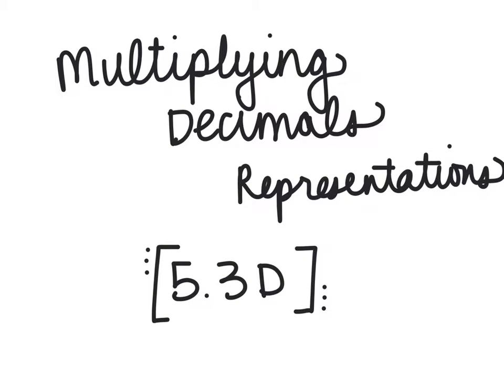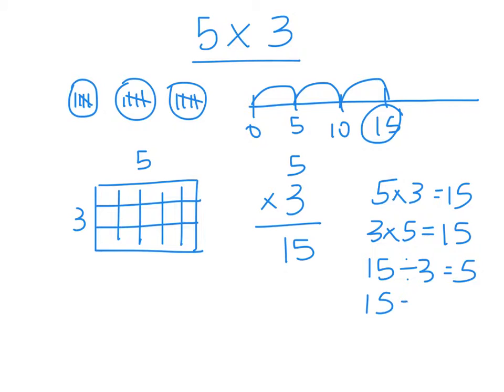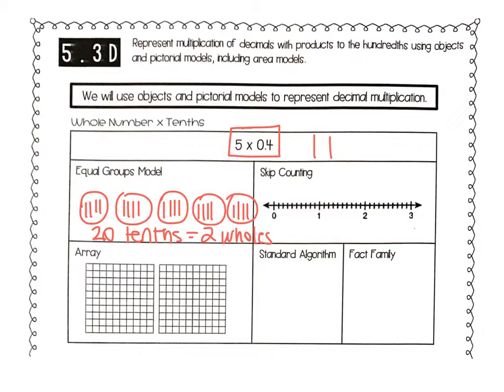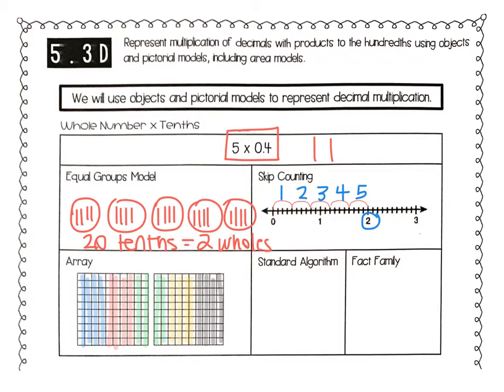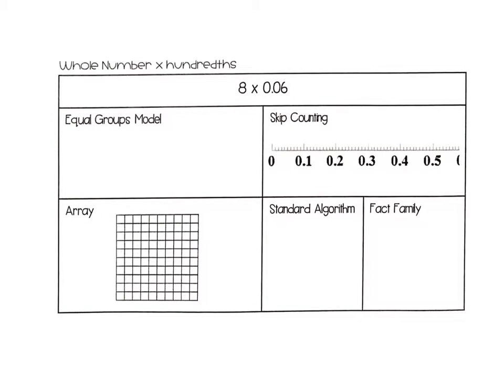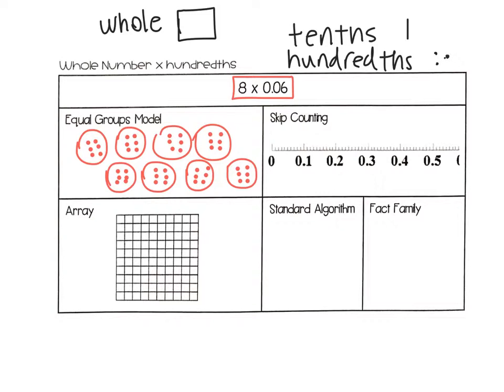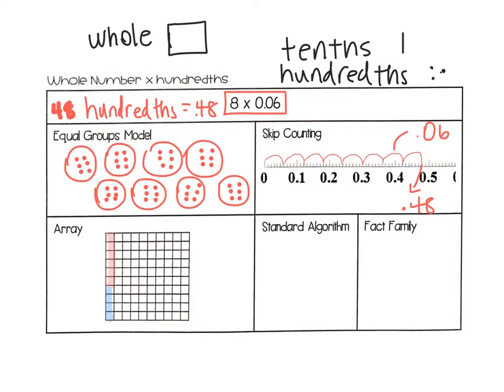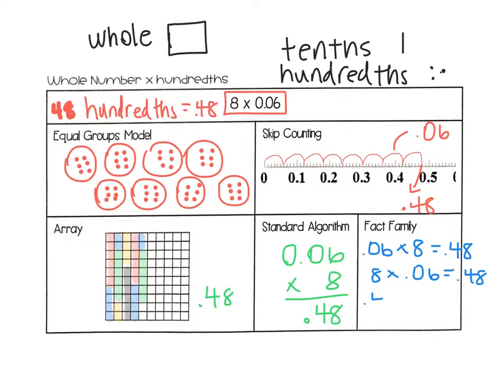10-11 mult decimals rep.